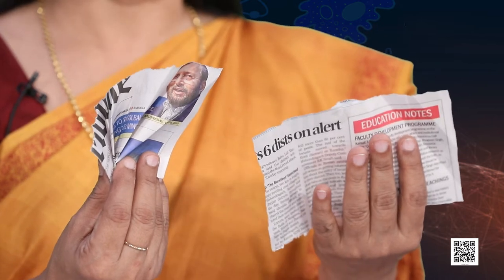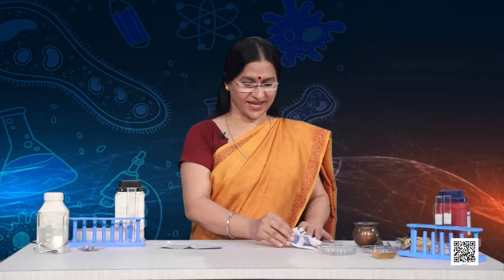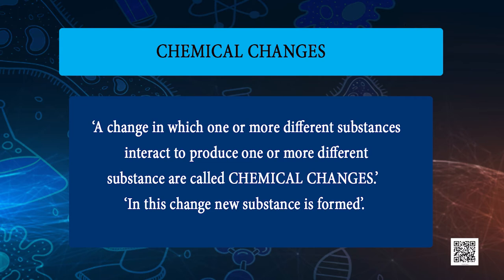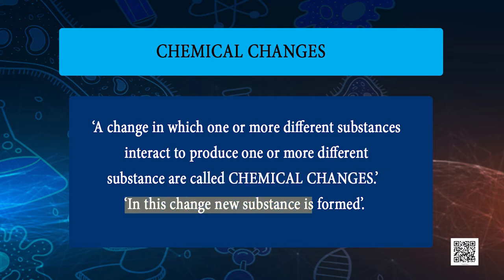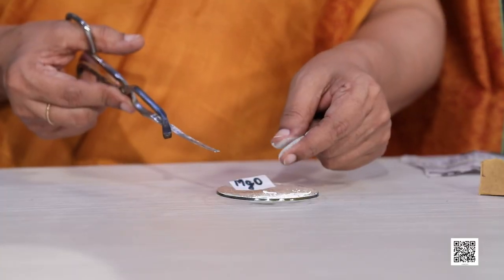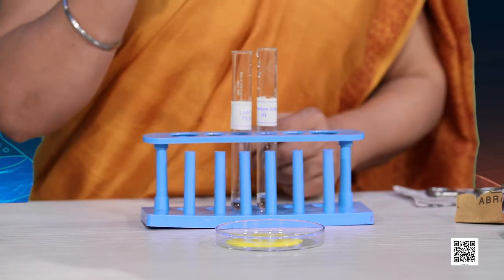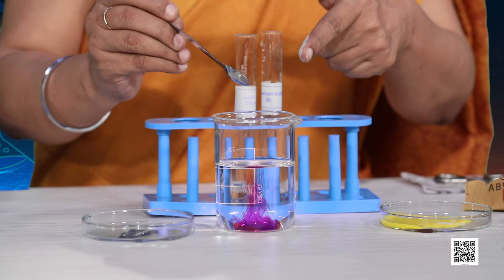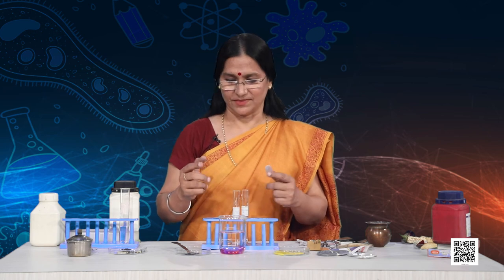Chemical Reactions and Equations | CBSE 10 Science NCERT Chapter 1 ( Part 1 ) | Concepts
Complete Detail Explanation In Simple Words.
DETAILED VIDEO FOR COMPLETE EXPLANATION IN EASY WORDS,
REDOX REACTION, RANCIDITY, CORROSION, REDUCTION, OXIDATION, EXOTHERMIC REACTION, ENDOTHERMIC, PRECIPITATION REACTION, COMBINATION, DECOMPOSITION, DISPLACEMENT, DOUBLE DISPLACEMENT, REDUCTION, OXIDATION, PHOTOLYSIS, ELECTROLYSIS